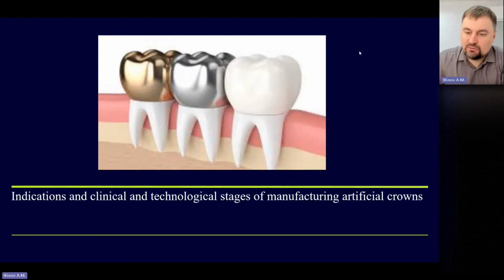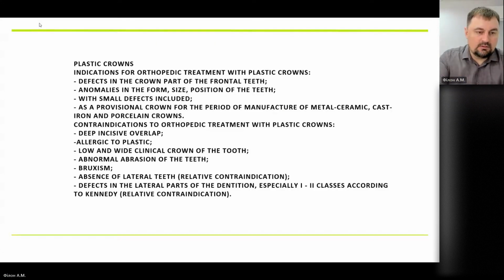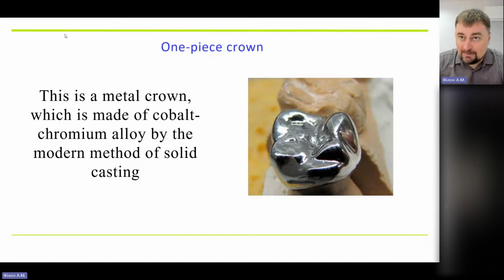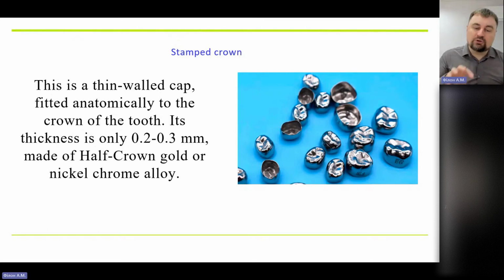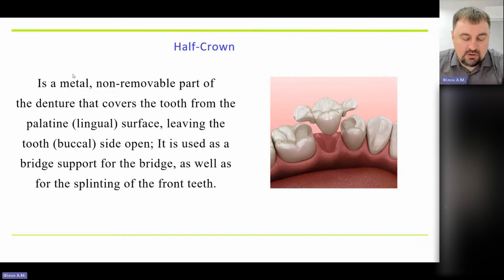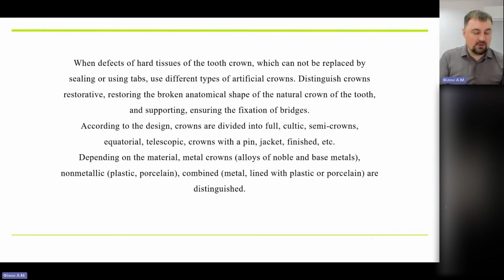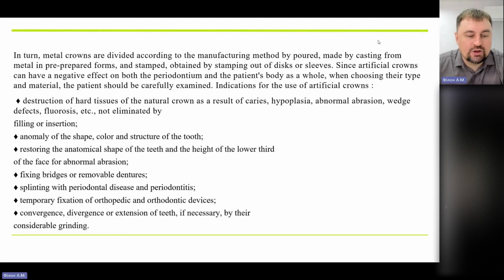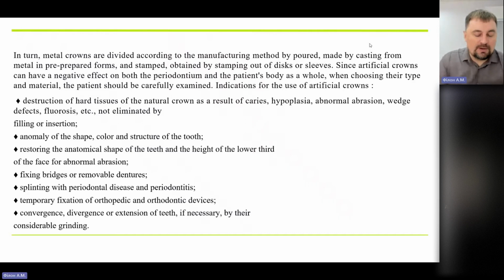III.4 - Indications, clinical and technological stages of manufacturing artificial crowns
Indications and clinical and technological stages of manufacturing artificial crowns